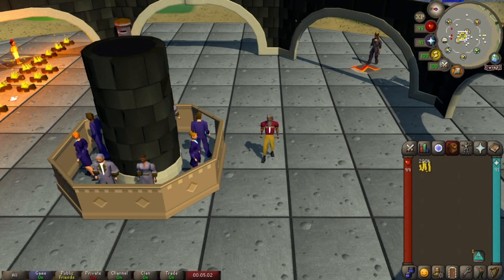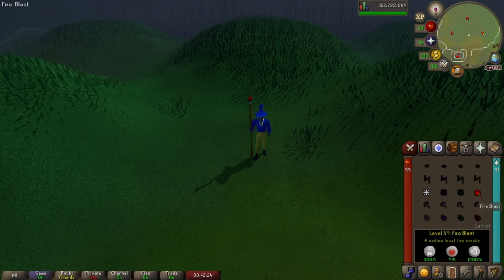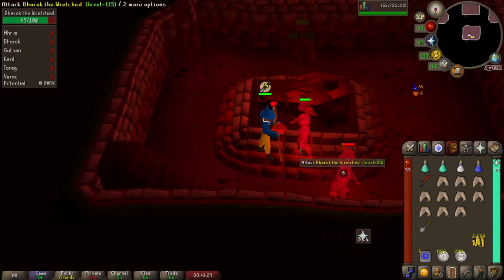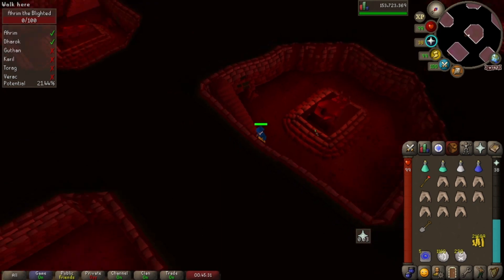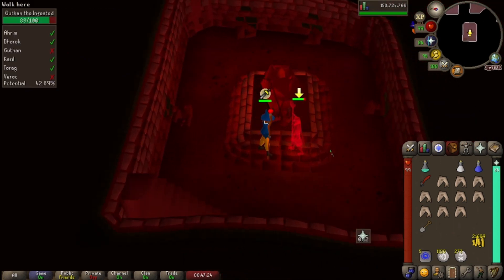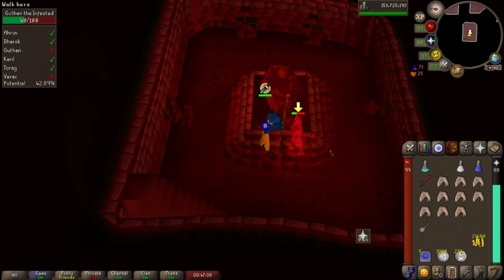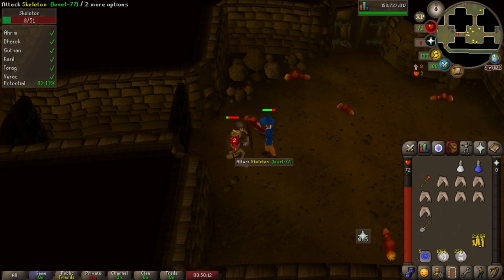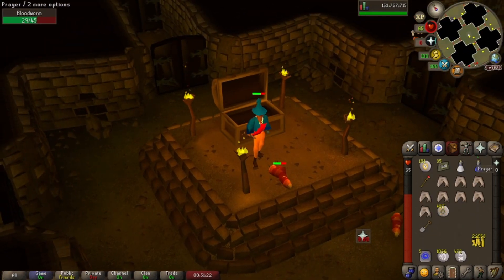Even low level accounts can make MILLIONS with this boss - Bossin' on a budget Ep. 3 - OSRS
In this video I kill the Barrows brothers with less than 180k worth of gear to show that you don't need hundreds of millions of GP to do some of OSRS's best content.

I hope you all are enjoying this series, don't worry, there will be plenty more in the future! Have a great day!